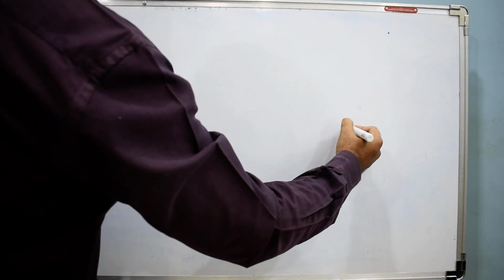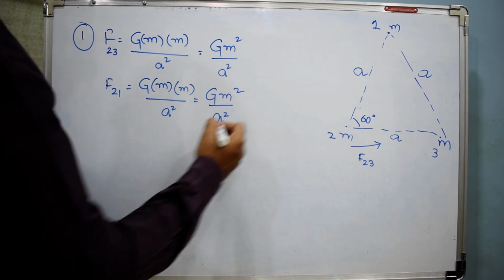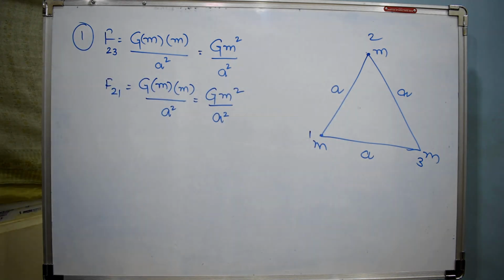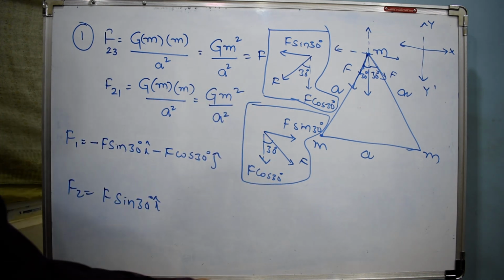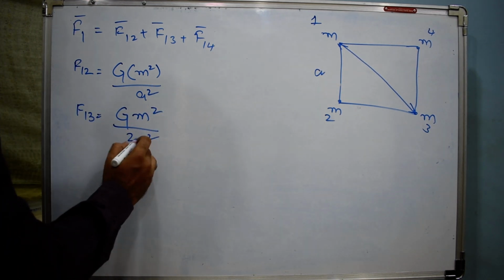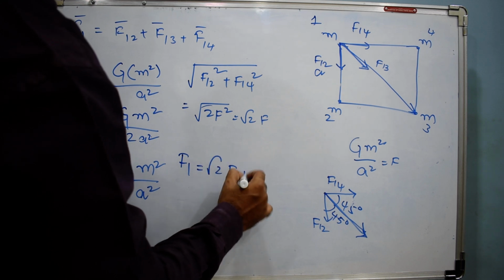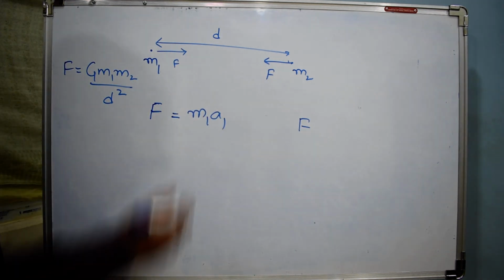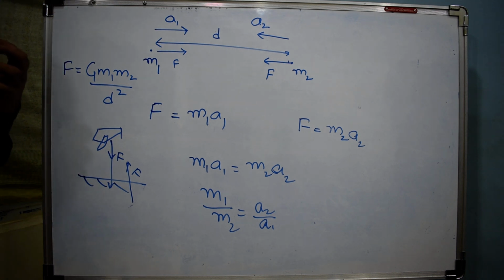Gravitation problems 01- JEE & NEET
I have explained four applications of Law of Gravitation.